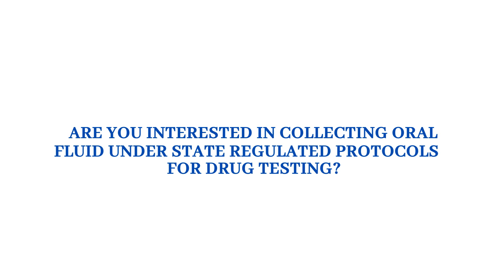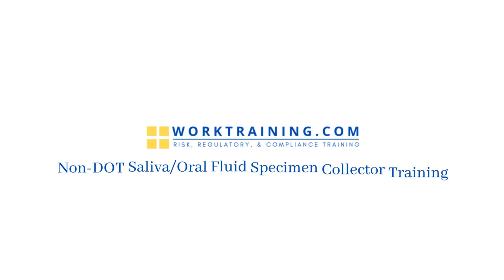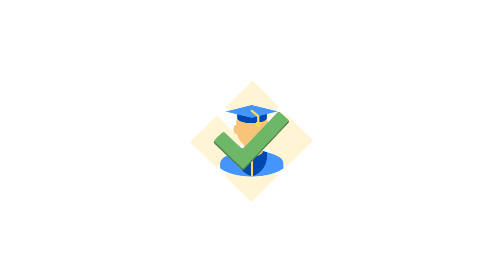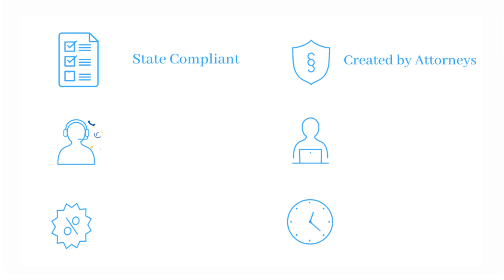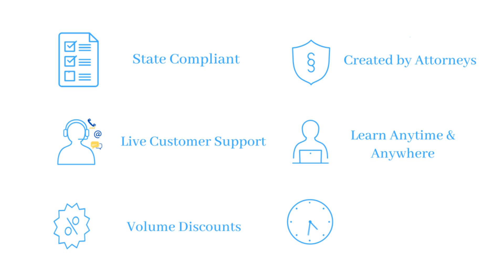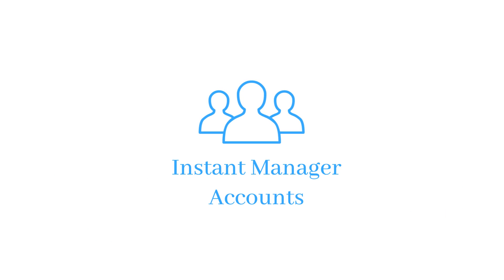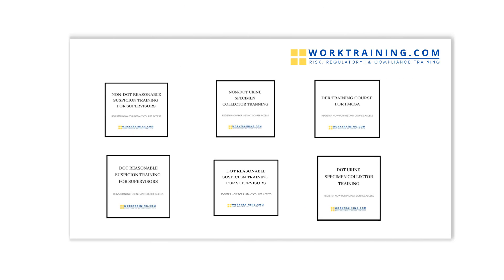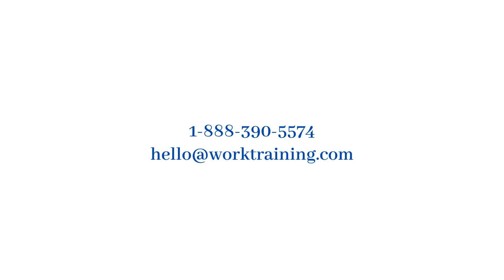Saliva/Oral Fluid Specimen Collector Training (Non-DOT )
Are you interested in collecting saliva/oral fluid specimens for drug testing under state-regulated protocols? Through a training course that includes virtual mock demonstrations and a comprehensive review of best practices, successful students will be prepared to follow all protocols for conducting saliva/oral fluid collections.

Learn from the best! Easler is trusted by individuals, employers, credentialing organizations, and professional practices to provide exceptional regulatory training courses for workplace solutions. This approximately 2-hour training program is state-compliant and was designed by experienced attorneys specializing in regulatory, risk, and compliance training. Our course meets or exceeds the training requirements in all 50 states.

Saliva and oral fluid are growing in popularity among testing professionals for their detection period, adulteration limitations, and ease of collection, but there are still protocols to follow. The two types of the oral fluid collection include instant/rapid results and laboratory-based collections, and students who complete this training will fully understand the differences.

Materials are shipped to your home or work, and the course includes virtual Mock Demonstrations. Register today and download your certificate of completion as soon as you pass the online exam.

Bonus Tip: If you work in a workplace regulated by the Department of Transportation (DOT) and are interested in performing drug tests under federally regulated protocols, we can help. Easler Education offers a convenient way to qualify as a specimen collector to conduct drug testing for individuals and companies under the DOT’s 49 CFR Part 40.33. to learn more.